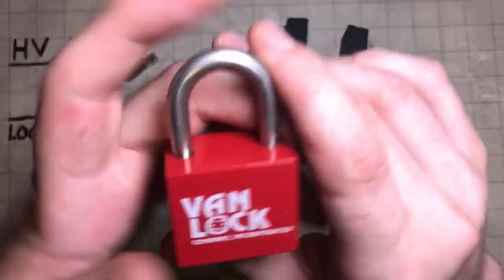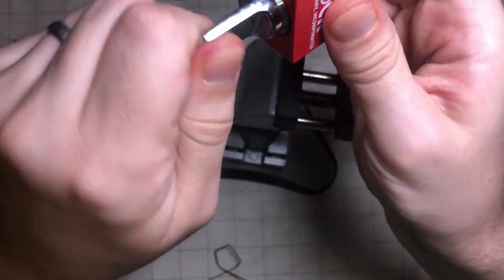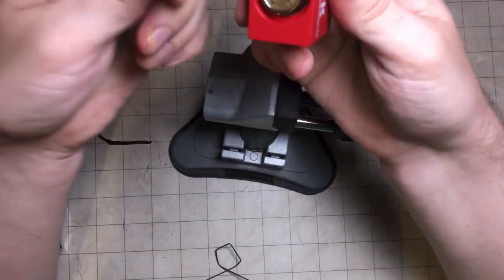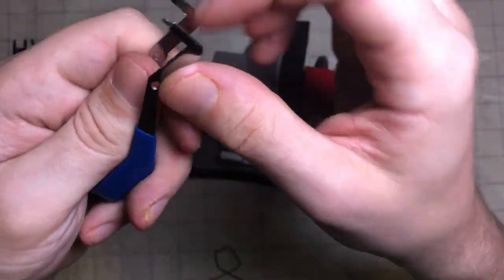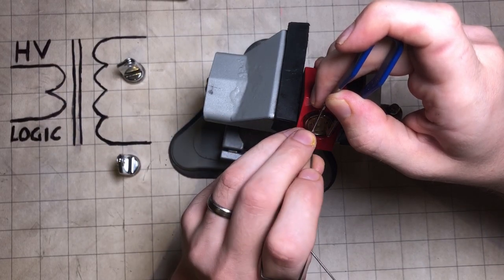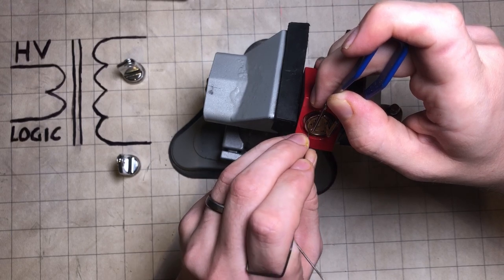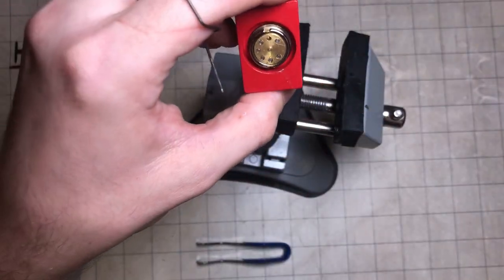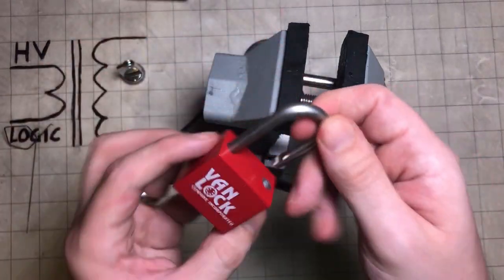Van Lock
Van Lock padlock, interesting Tubular style lock thats quite hard to tension
Brown Belt on LPU